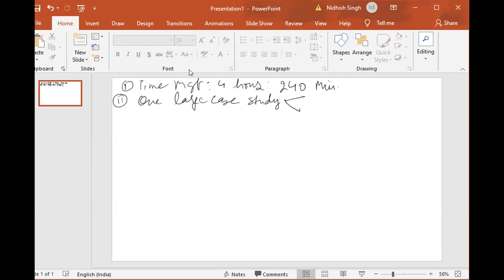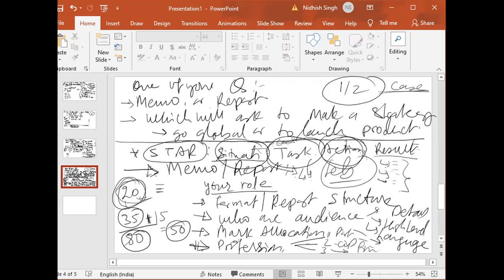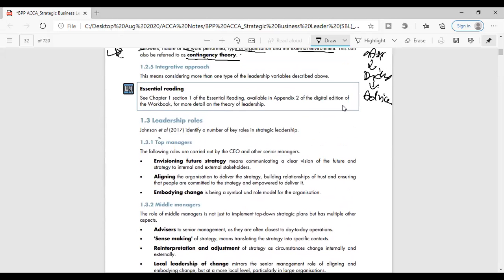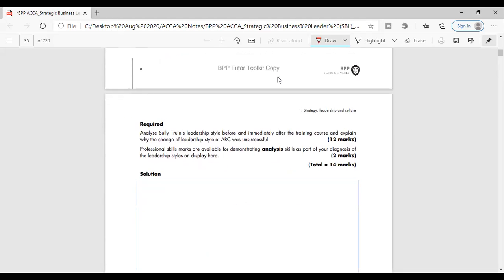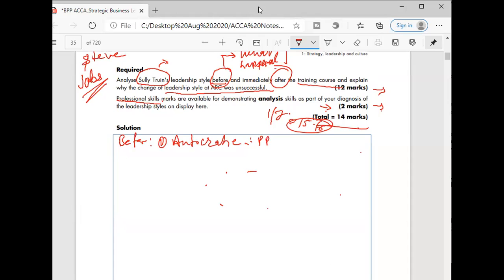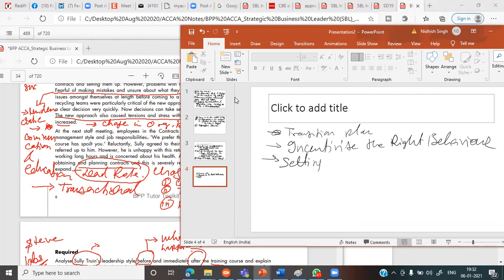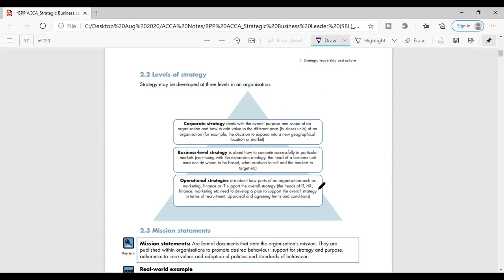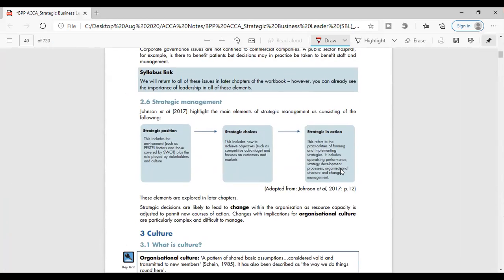SBL Class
The video covers exam techniques, how to read, interpret, summarise, synthesize and plan your answers.
The video also covers few questions and models from first chapter to illustrate how to attempt the questions.
The speaker is sharing the insight based on the rich experience of working at leadership level and as directors/Vice President of some of the world's largest banks such as JP Morgan, Citibank and State Street. He trained hundreds of individual and coached professionals in this area, as well as accounting and finance.